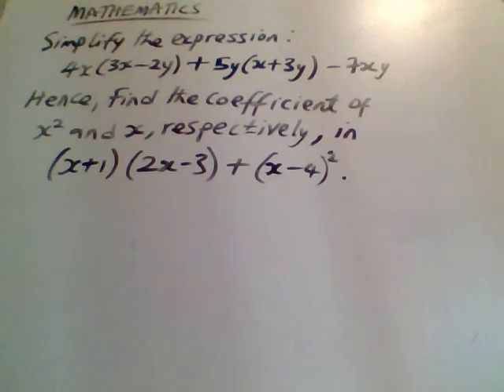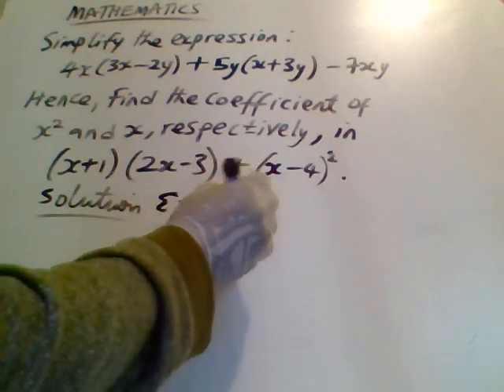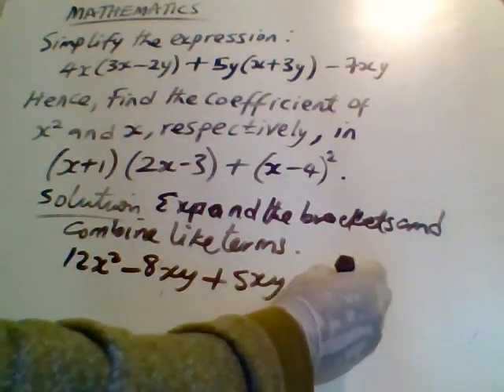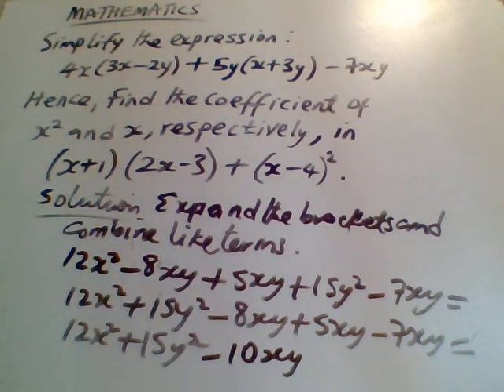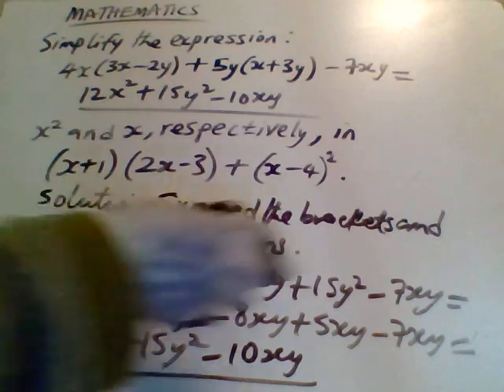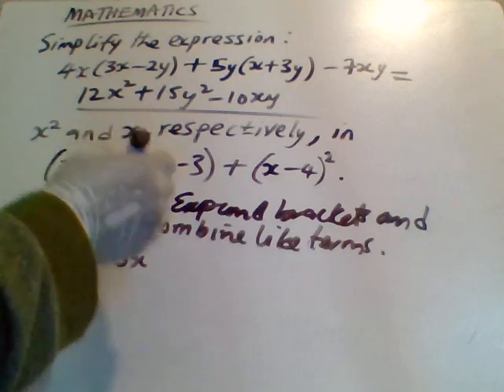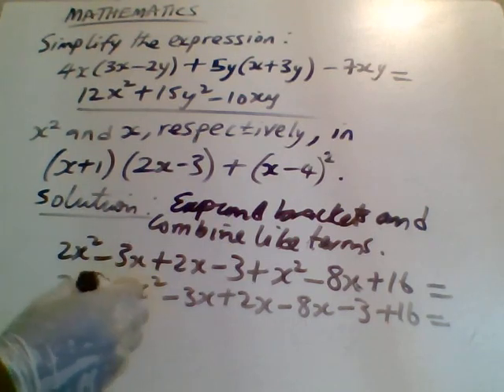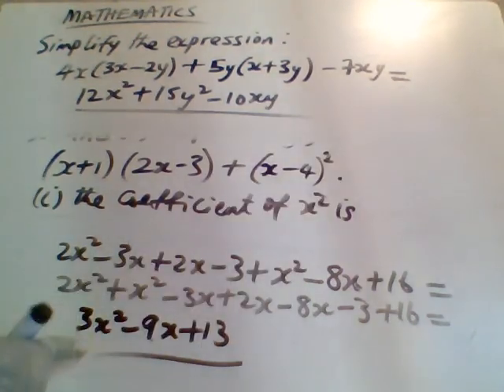Simplification Of Algebraic Expressions And Finding The Coefficients x And x² , Respectively.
Open brackets and multiply out. Combine like terms and finally simplify.